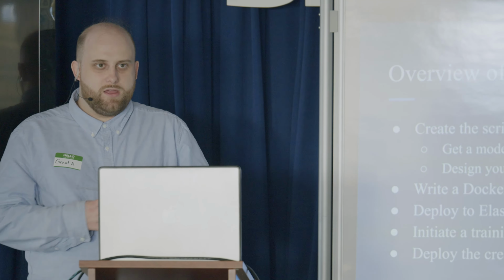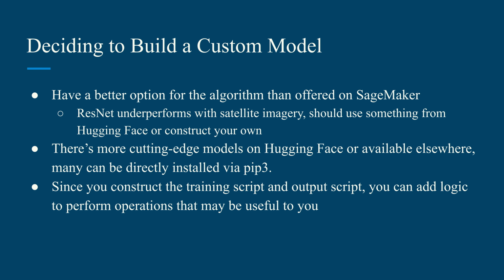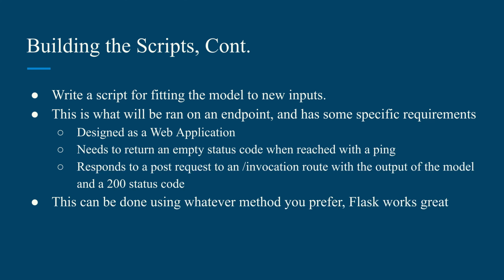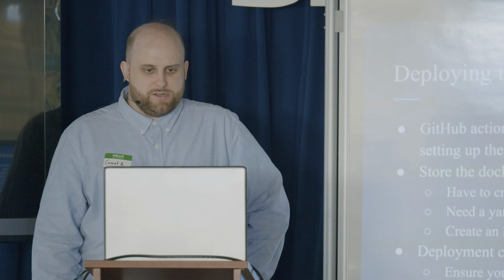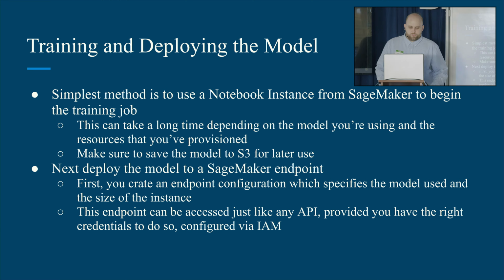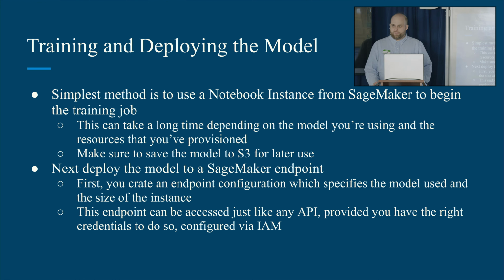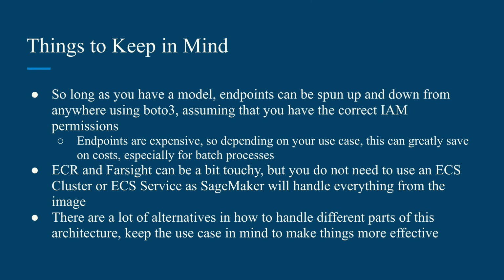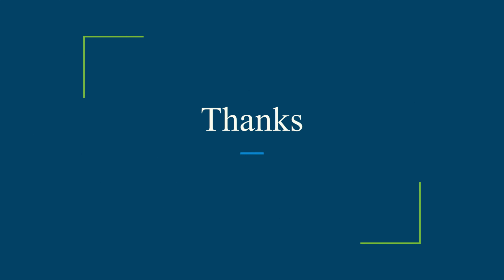AWS Michigan & Ann Arbor Machine Learning Meetup - Hosting Custom Models on Sagemaker by Grant Allen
Grant's presentation will explore hosting custom ML models on AWS Sagemaker and provide a step-by-step guide to constructing AI models for training jobs. Attendees will learn to package the models using a Dockerfile and bash scripts for SageMaker deployment, including using ECS task definition and cluster.